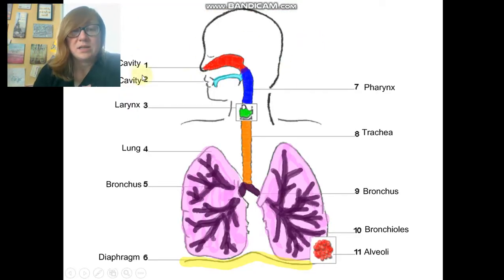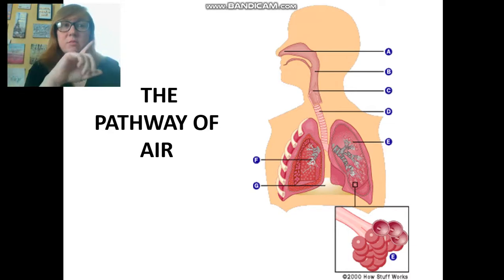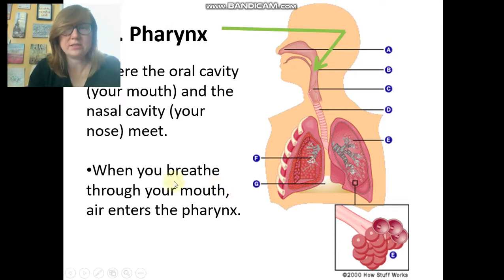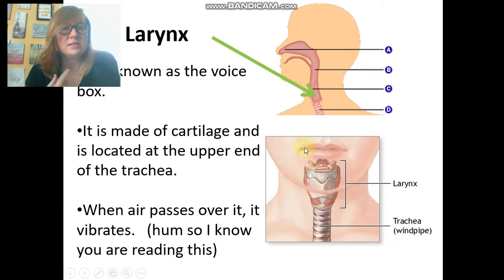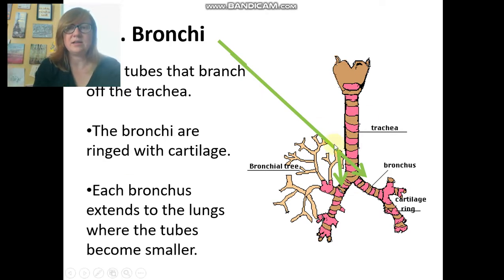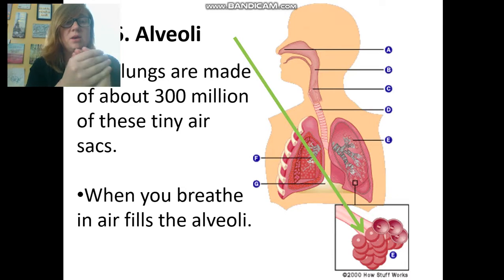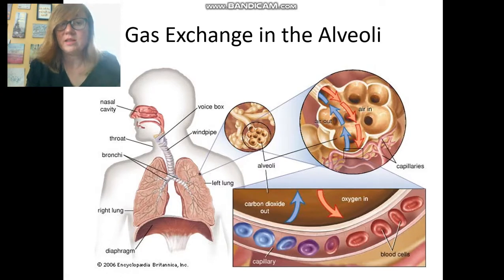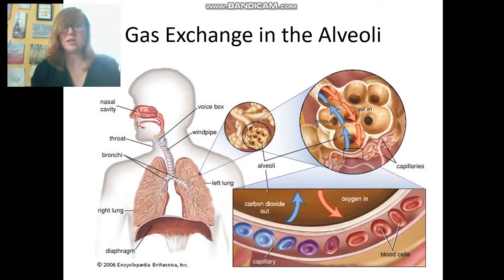Respiratory System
An introduction to the respiratory system